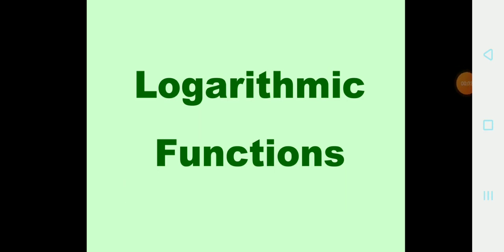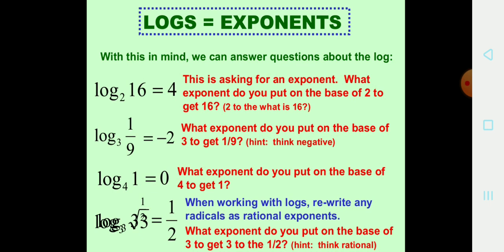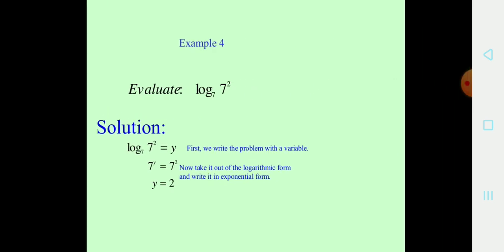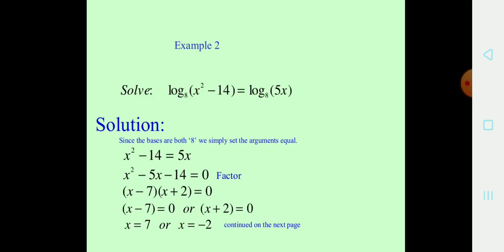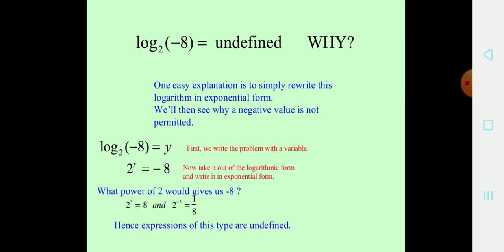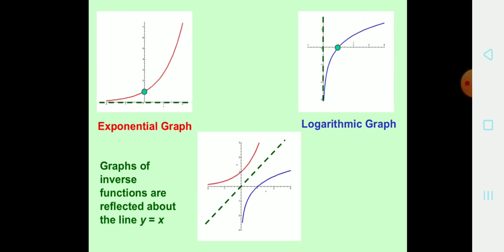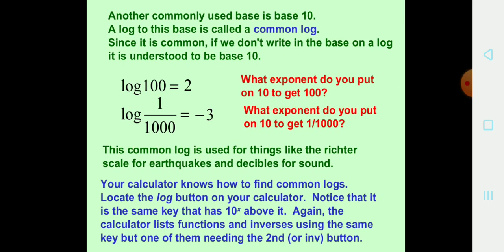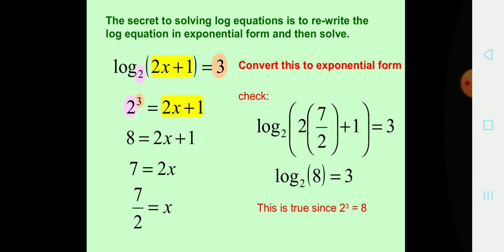Logarithmic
Sorry guys di ako marung mag report😁🥺